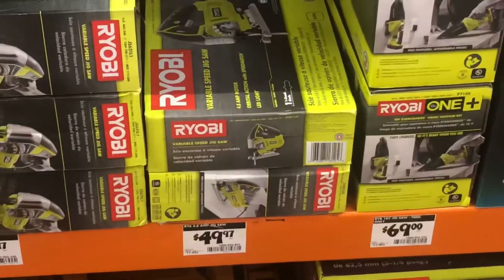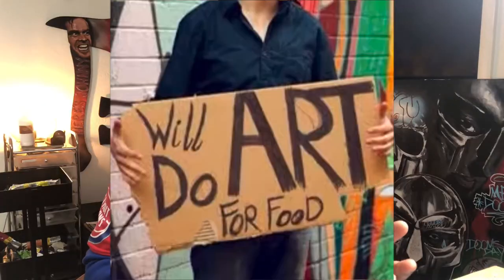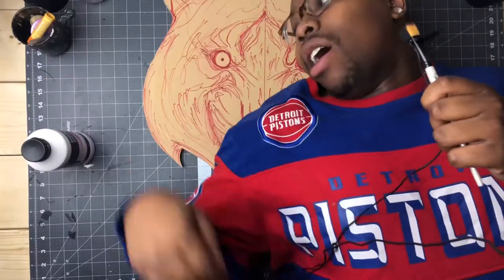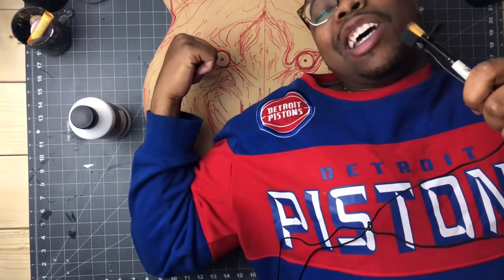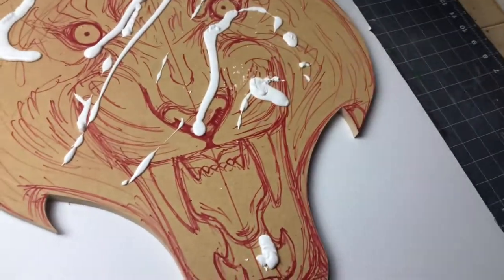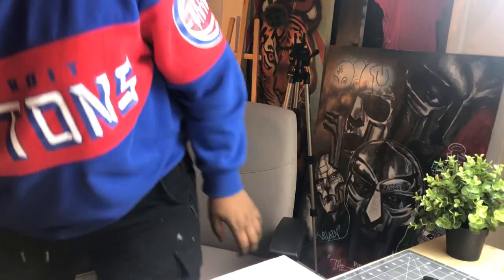How to take your acrylic paintings to the next level!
In this video imma show y’all how to make custom shaped surfaces for your paintings! Say goodbye to boring Squares and rectangles! Now you can paint on whatever shape you want!

Yourlocalartdealer.com
Instagram.com/YourLocalArtDealer